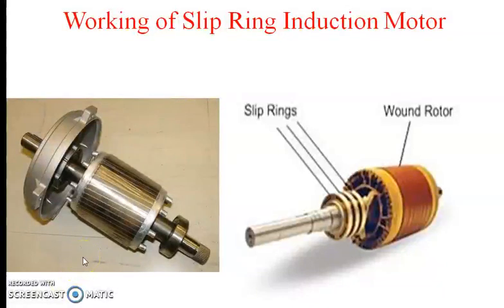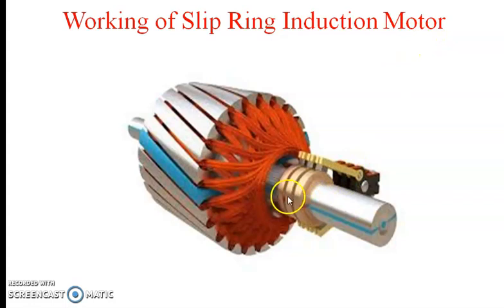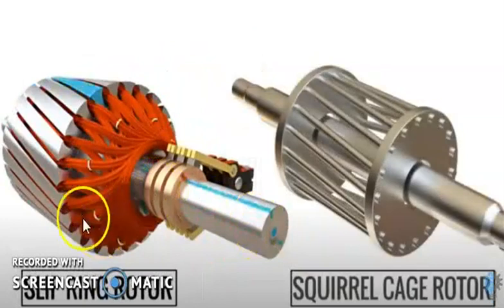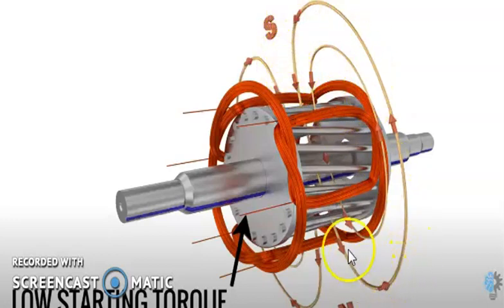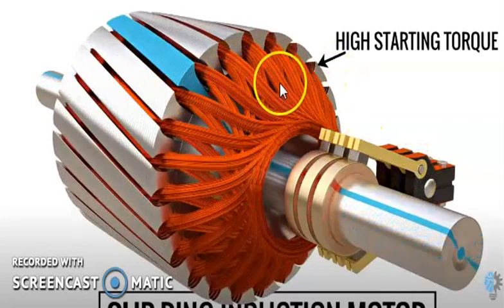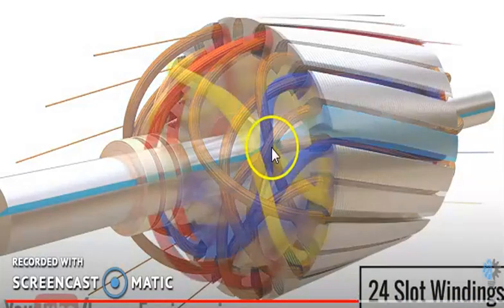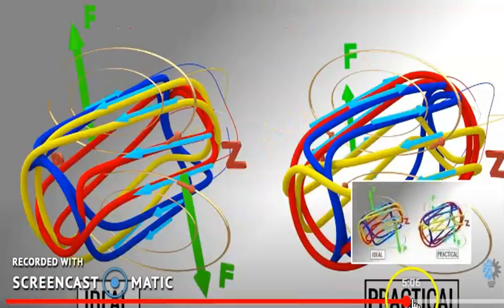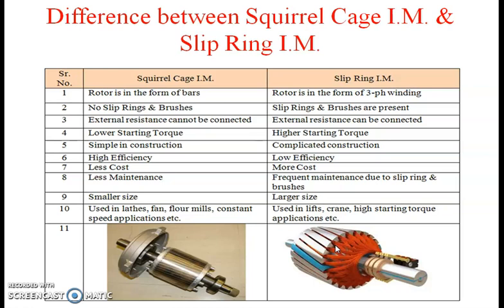AC Machine 3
This video contains the working of slip ring induction motor.